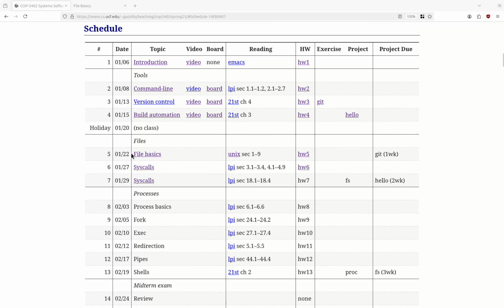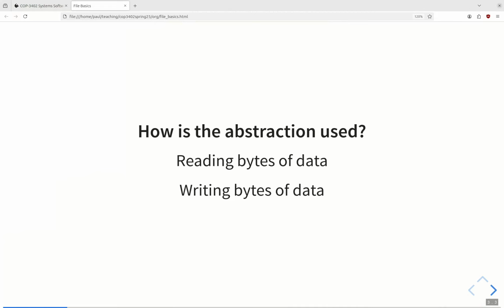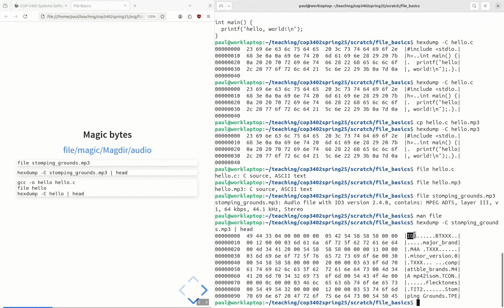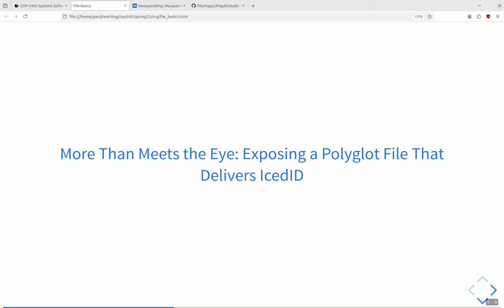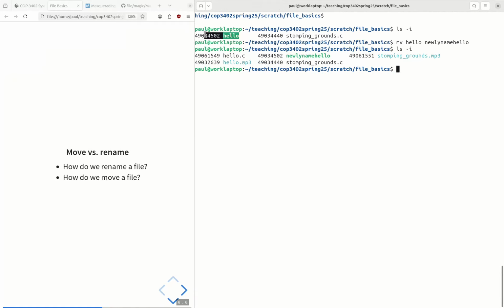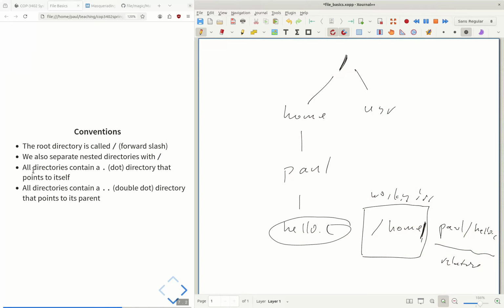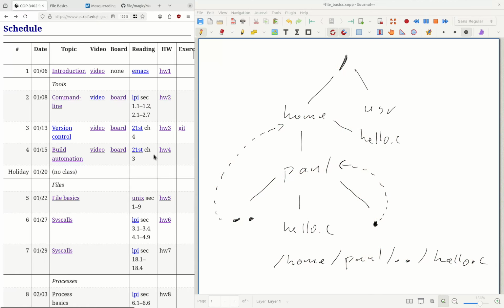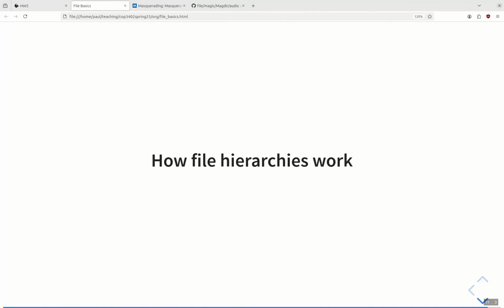(5) Fle basics (COP-3402 Spring 2025)